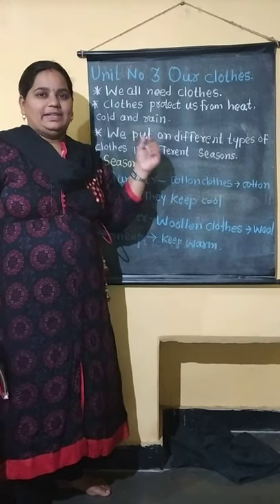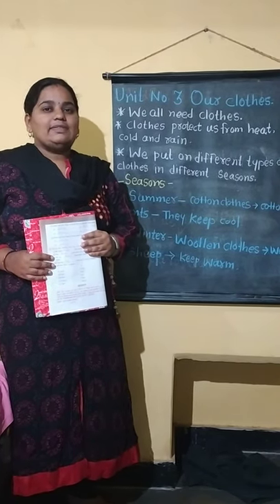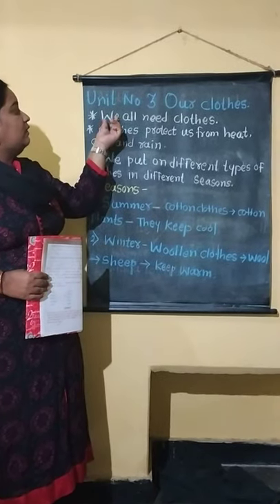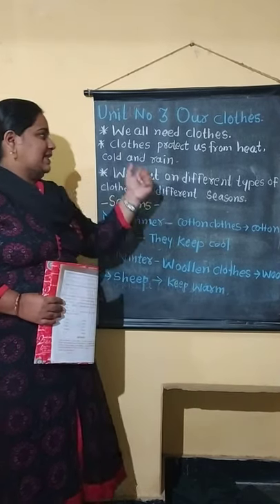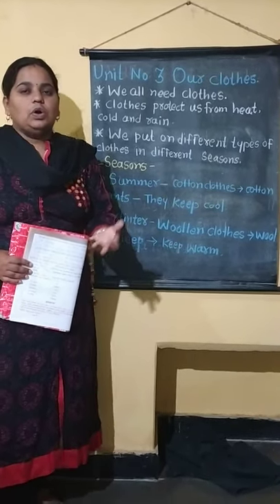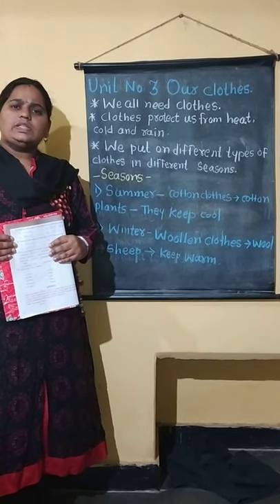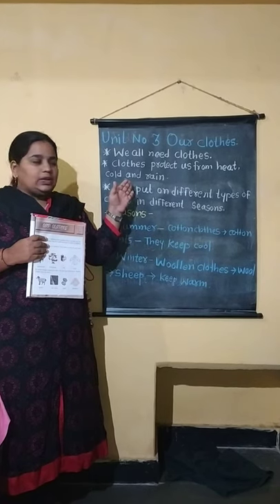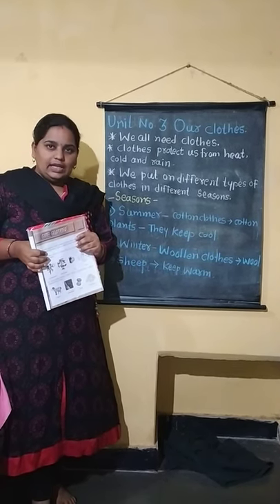3. Our clothes Std ll EVS